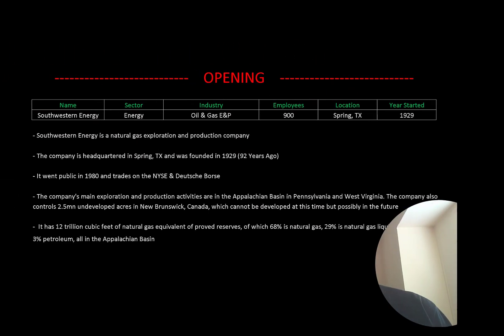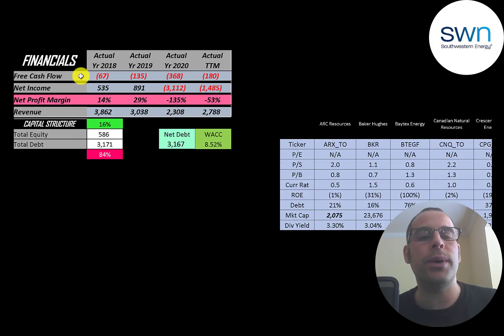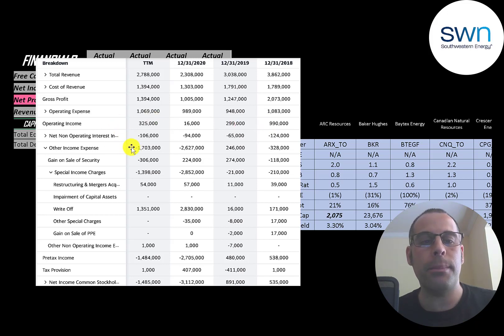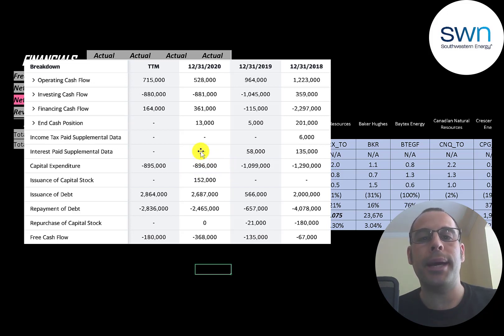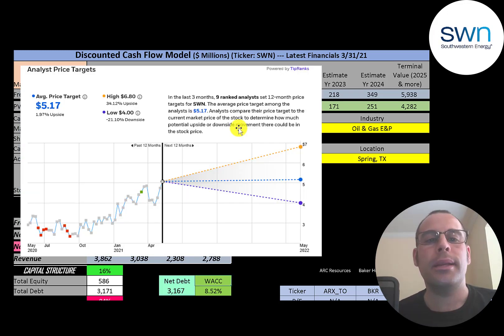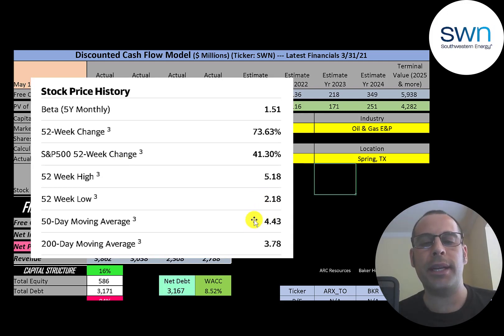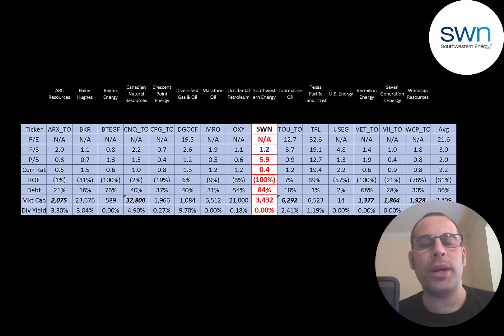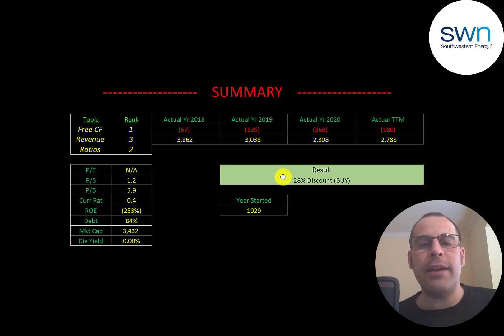Southwestern Energy Financial Stock Review: Undervalued Oil & Gas Stock: $SWN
Let me show you how to sift through Southwestern Energy’s income statement and statement of cash flows to understand their financials really well.  We can run my discounted cash flow model together to see if the stock is a buy or a sell.  We are also analyzing the financial ratios to see how they compare to their competitors.  We will look at the debt of the company and equity.  We will also calculate the WACC (weighted average cost of capital) so we can discount the future cash flows.  Let's also look to see if the company is paying a dividend. If they are paying a dividend let's look at the historical dividend payments and try to figure out if they can maintain them in the future. Southwestern Energy's stock price may be hard to estimate but maybe can figure it out together. Southwestern Energy is an Oil & Gas E&P company that may be a great addition to your portfolio.

0:00 Opening
0:23 High Level Company Detail
1:20 Financial Review
5:08 Capital Structure
5:22 Valuation Results
5:51 More info
8:28 Financial Ratios
9:38 Competitor Analysis
10:11 Closing